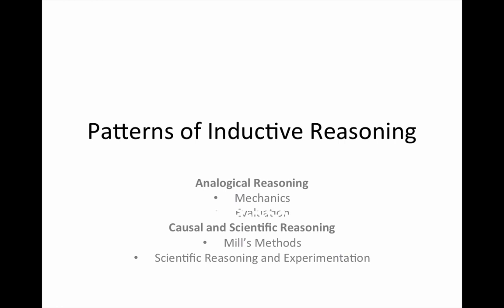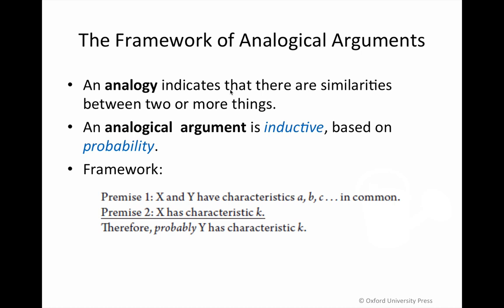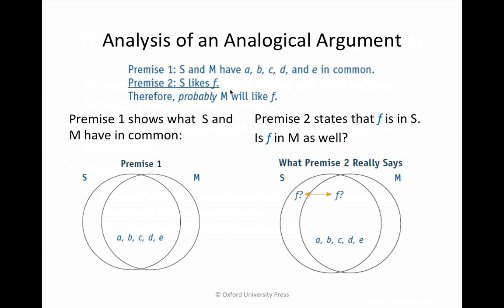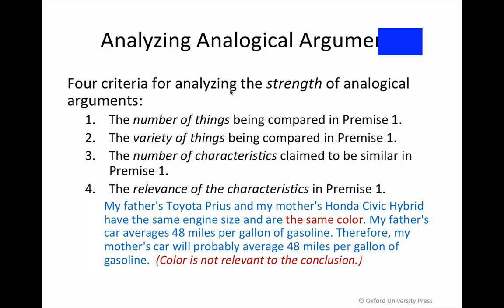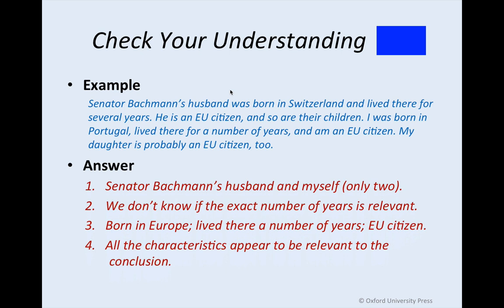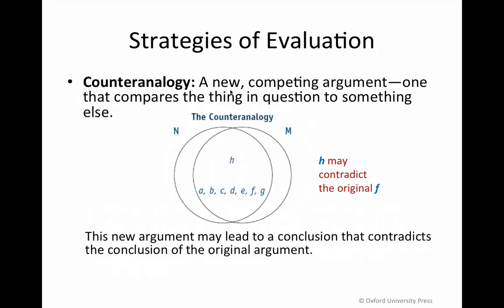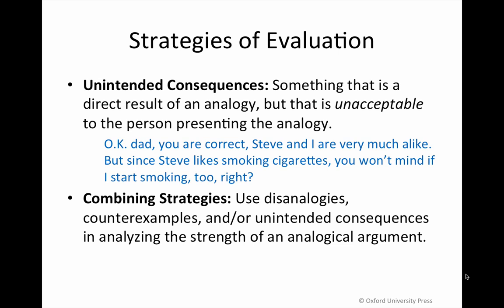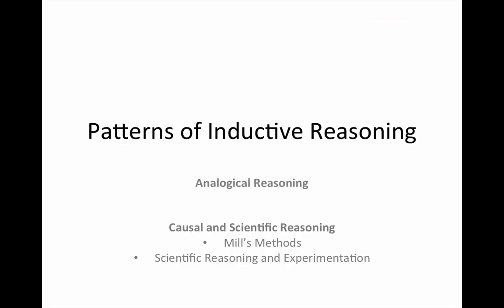"An Introduction to Critical Thinking" (Chapter 4): Some Basics of Analogical Reasoning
This video covers some of the basic concepts and skills enlisted in analogical reasoning, including strategies for analyzing and evaluating an analogical argument.